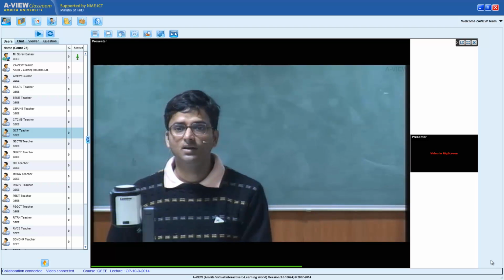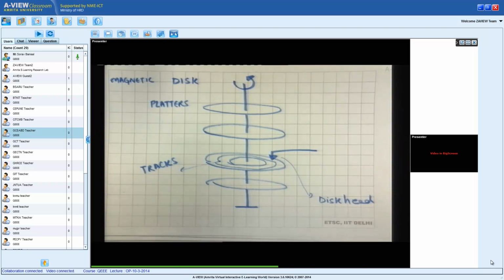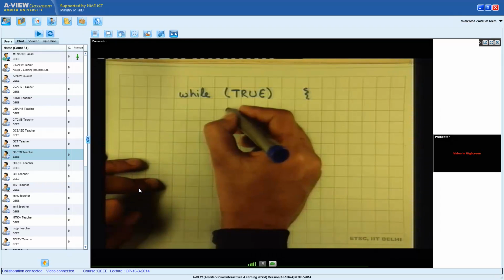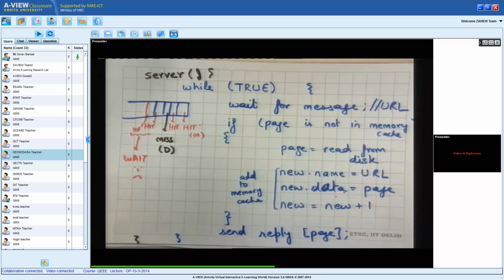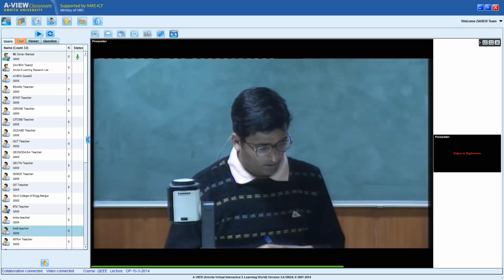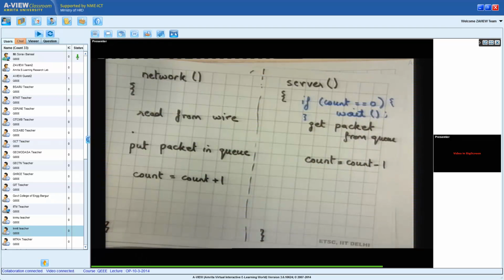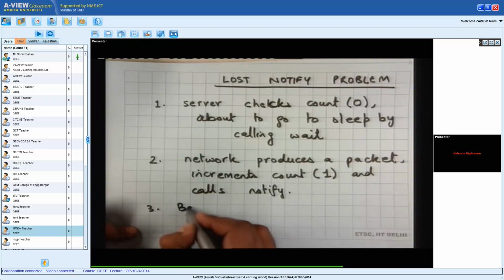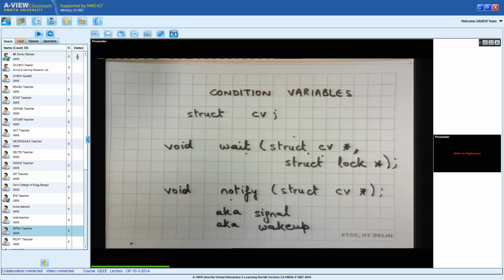QEEE Lecture 12- Condition Variables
Topics covered: Condition Variables